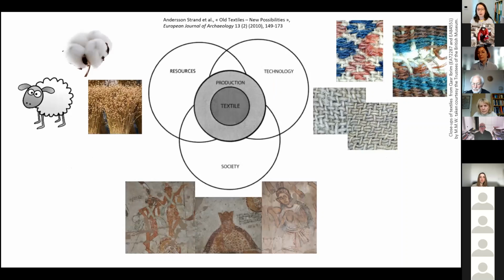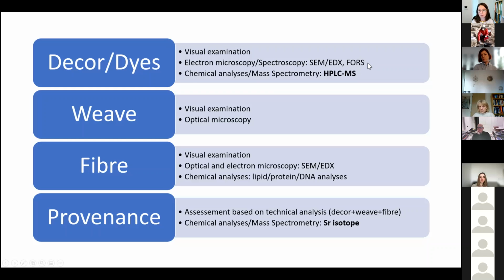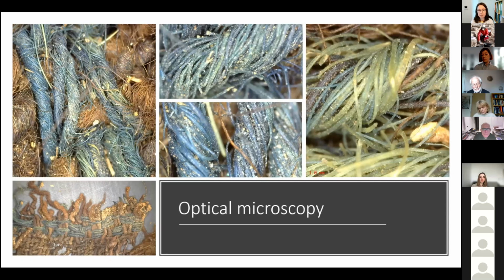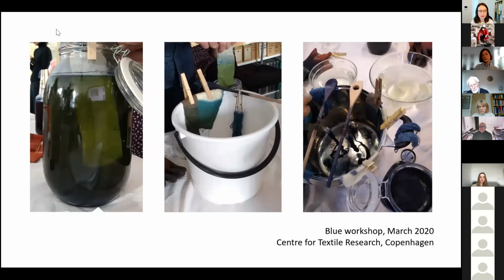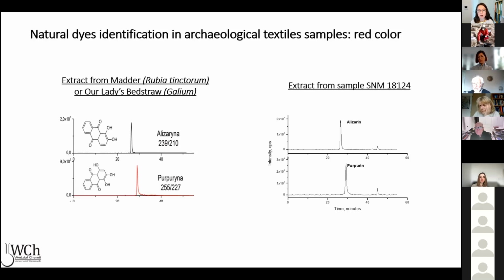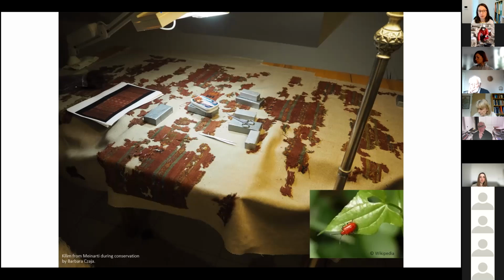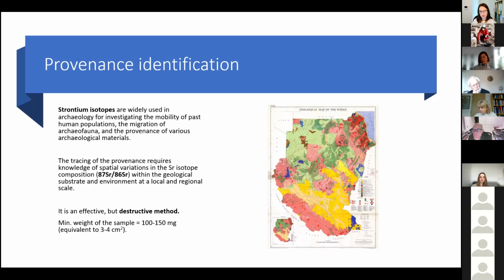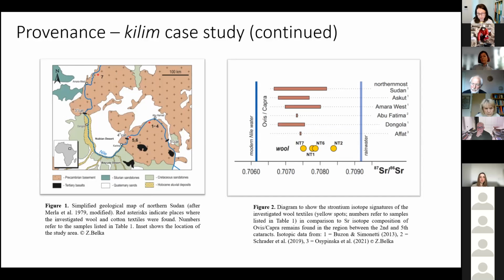Magdalena M. Woźniak: Opportunities and limitations of chemical textile analyses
The PCMA Seminar “Textile archaeology in ancient Nubia. Methods and perspectives” featured three presentations showcasing advances in research on ancient Nubian textiles.

Thanks to its arid climate, Nubia is the scene of many discoveries of well-preserved textile assemblages, recovered from contexts dated to the beginnings of the Kushite kingdoms and growing in number all the way to the Meroitic and medieval times. However, often deemed very specialized and difficult to study, this exceptional material is seldom used in the general archaeological discourse.

The goal of this meeting was to present the results of ongoing projects and to introduce different research questions, methodological approaches, and future research perspectives for textile archaeology in Nubia.

The seminar was held to sum up the results of the Unravelling Nubian Funerary Practices project (Elsa Yvanez, NAWA ULAM Grant PPN/ULM/2020/1/00246).

This is a recording of the PCMA Seminar held on Zoom on 31st March 2022.